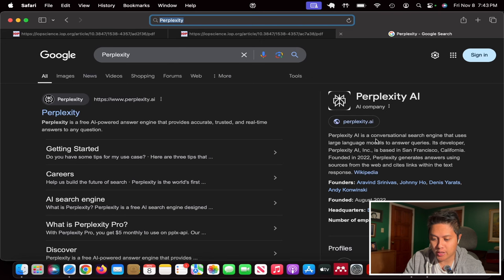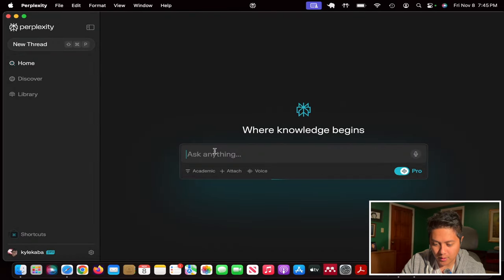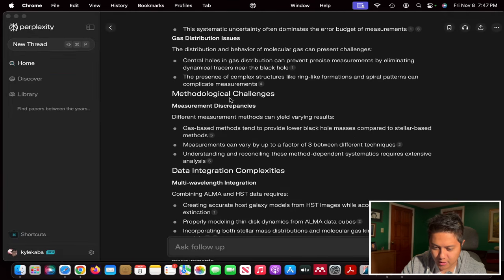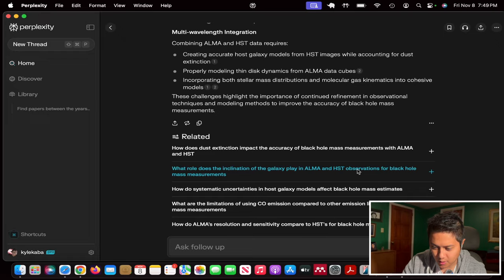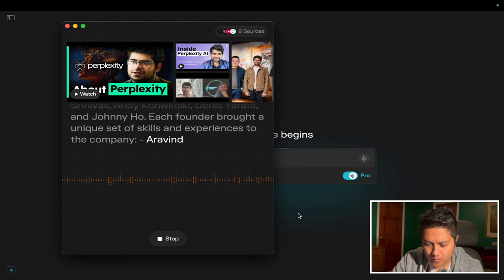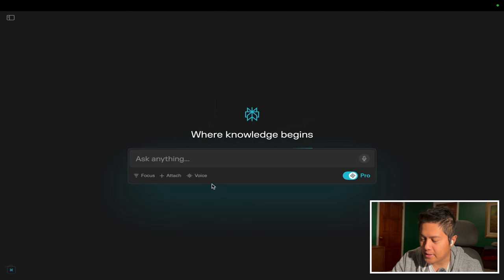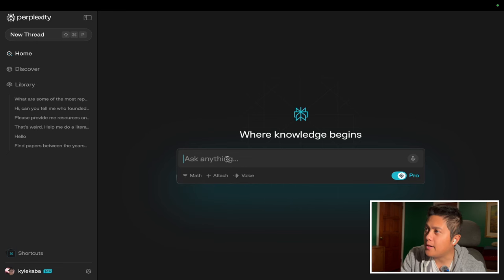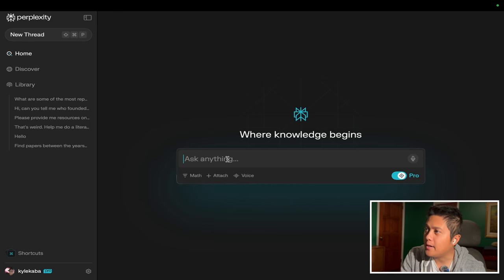I Used Perplexity AI Search for the First Time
I show my first time using Perplexity AI, the pro version, on both the Desktop App and on Perplexity's website.

Timestamps:
1:50 - First Prompt: Papers related to my PhD
2:50 - Second Prompt: Challenges in my area of research
4:30 - Third Prompt: Another research question
6:00 - Voice Mode
8:40 - Using Perplexity to do the integral of ln(x)
9:18 - Fibonacci Sequence question
12:00 - Fictional story about Einstein
14:10 - Image generation
15:40 - Perplexity makes a mistake